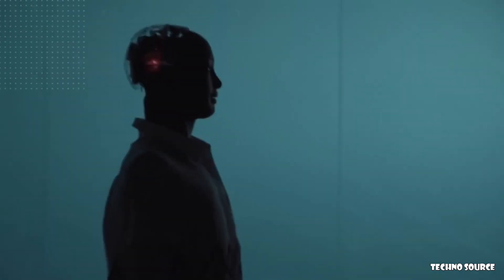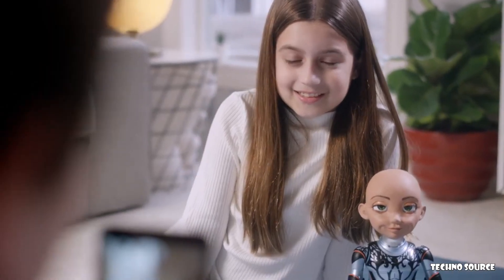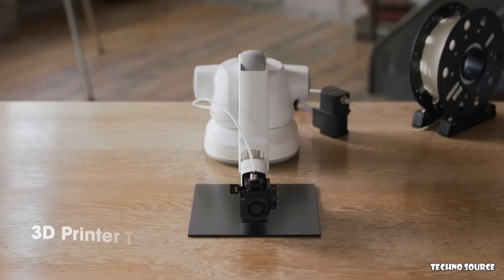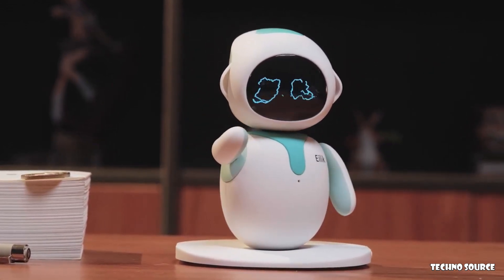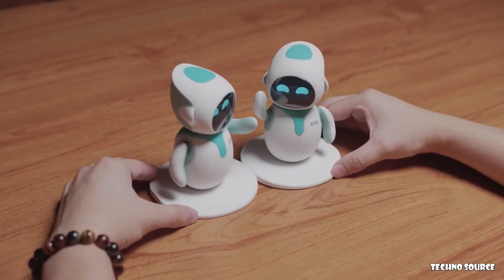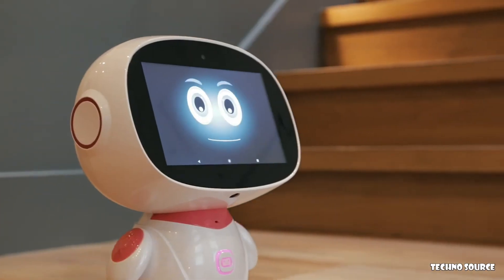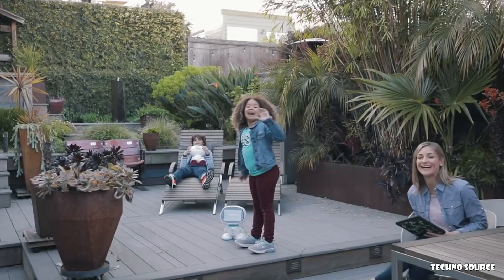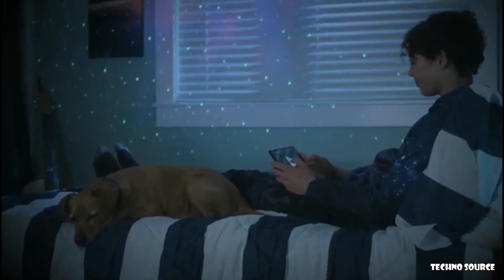7 Coolest ROBOTS You Can Actually Own in 2023! TECHNO SOURCE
In 2023, here are the 7 coolest ROBOTS you can actually own!. Are you a fan of smart home robots? Here are the top 7 residential and industrial robots available right now. Yes, the fictitious household robots are now accessible on the market. These are the most entertaining to see and perform. Walking robots to dancing robots are among them. They may help you with a variety of tasks, such as guiding you. The robots' links are shown below.

Today we are presenting you with 7 new futuristic Tech & Gadgets that are coming to market. These new innovations are paving the way and trending up a storm of anticipation!

[00:00] Intro

[00:20] Little Sophia by Hanson Robotics
Introducing Little Sophia, Sophia the Robot's little sister

[02:24] HUENIT
AI camera & modular robot arm,
HUENIT has AI vision, 3D printer, laser engraving and drawing modules. All your ideas become reality with HUENIT!

[04:06] Eilik
A little Companion Bot with Endless Fun
Eilik is an interactive desktop companion robot with personality. A little bot to brighten your day.

[06:22] Misa
The Next Generation Social Family Robot
Home automation, security, communication, edutainment & assistance for the entire family.

[08:46] Scout
The Tiny AI-powered Autonomous Mobile Robot
Tiny but with huge intelligent power, Scout is an AI robot that autonomously patrols your home 24/7.

[10:35] Nybble
World's Cutest Open Source Robotic Cat
Nybble makes programming and robotics fun to learn and understand, all in one cute package!

[12:33] CurBot
The First Portable Curtain Robot With 365-Day Battery
1 For 99% Curtain Track | Easy Installation | APP Control | Long Battery Life | Remote Control | AIoT Technology